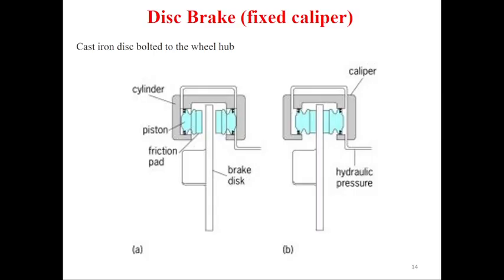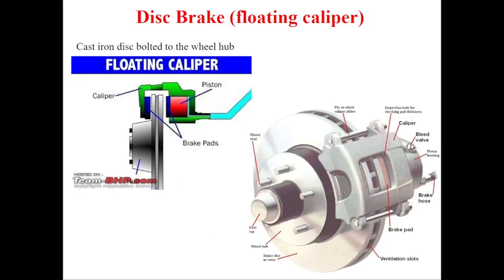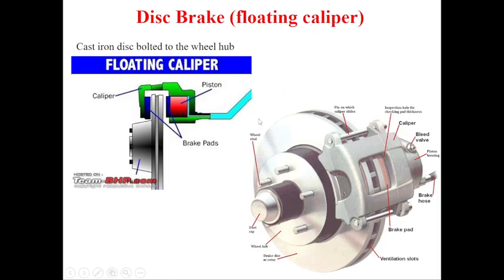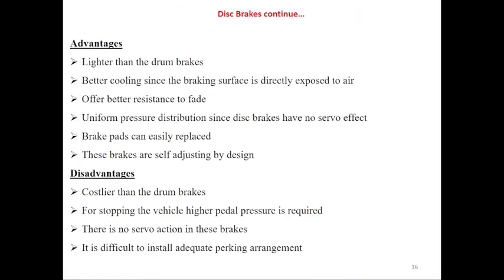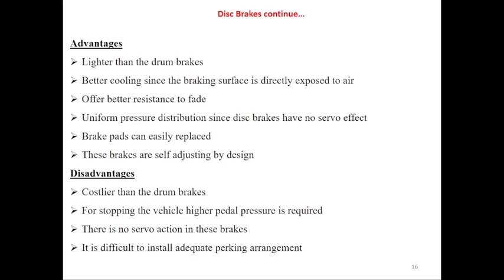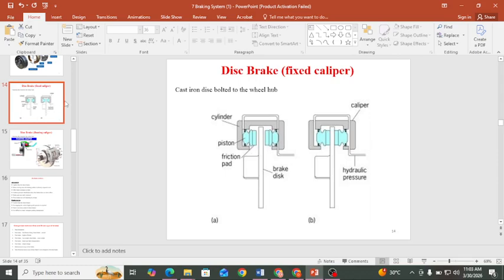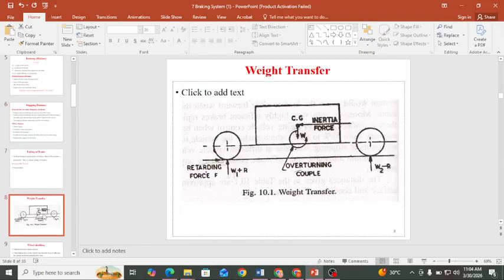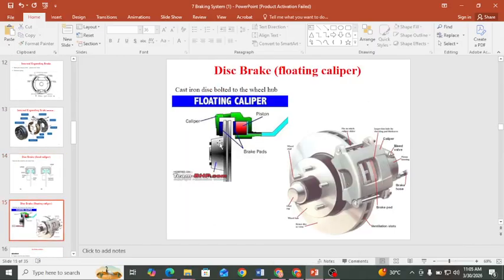Vehicle Engg.-Braking System ...lecture No- 26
In this lecture, we dive deep into one of the most critical safety components of any vehicle — the Braking System. This session covers the fundamental principles, working mechanisms, and types of braking systems used in modern automobiles.

🔍 Topics Covered:

Introduction to braking systems and their importance
Types of brakes: Drum brakes, Disc brakes, and ABS (Anti-lock Braking System)
Working principle of hydraulic braking system
Brake components and their functions
Advantages and limitations of different braking systems
Real-world applications and maintenance tips

🎯 This video is specially designed for Mechanical & Automobile Engineering students, as well as anyone interested in understanding how vehicles ensure safety through efficient braking.

📚 Enhance your knowledge with clear explanations, diagrams, and practical insights.